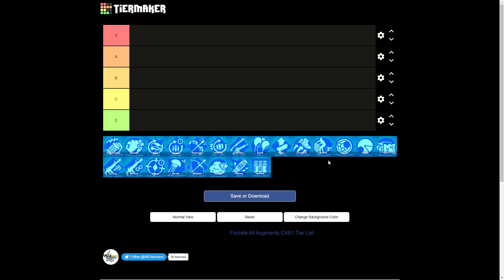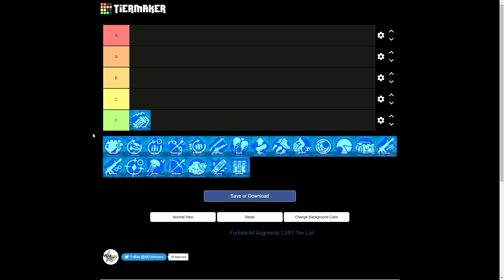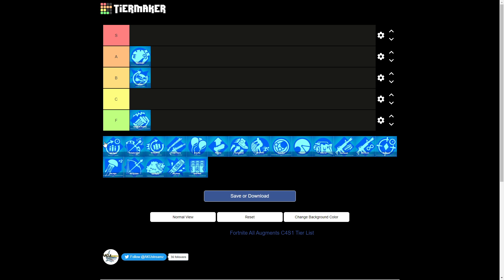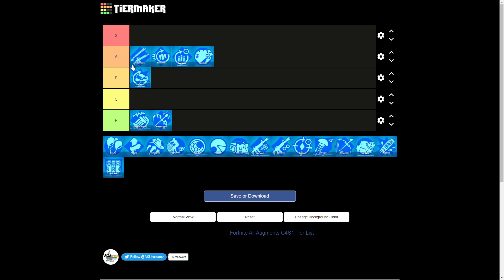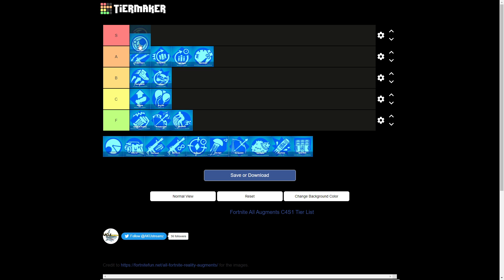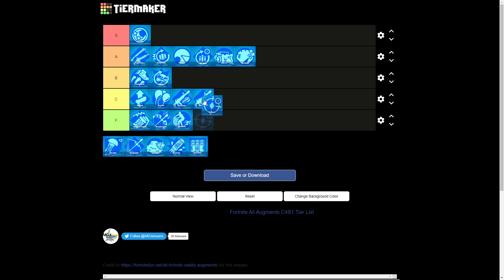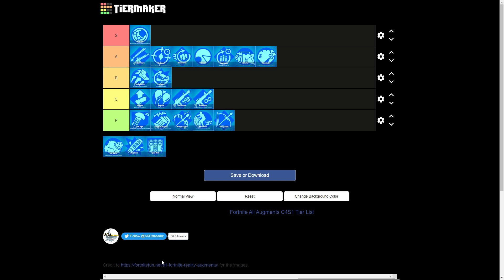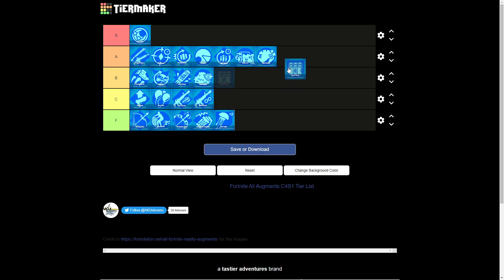BEST FORTNITE PERKS!?